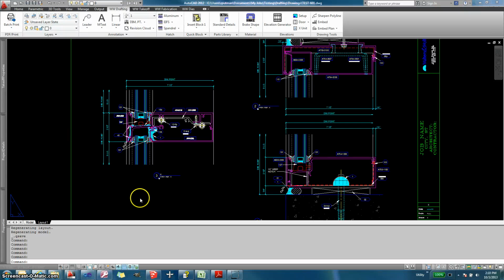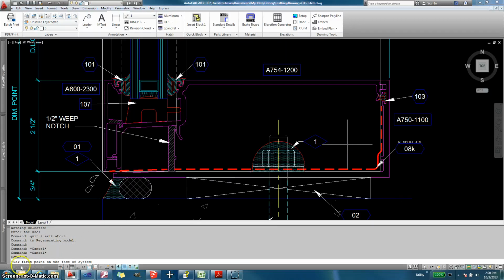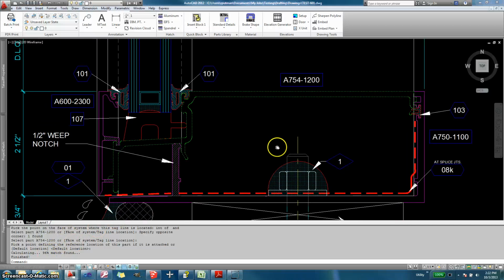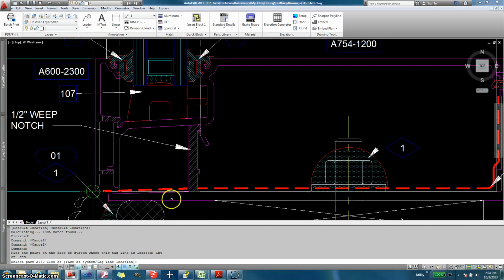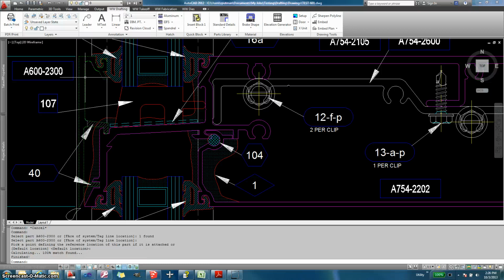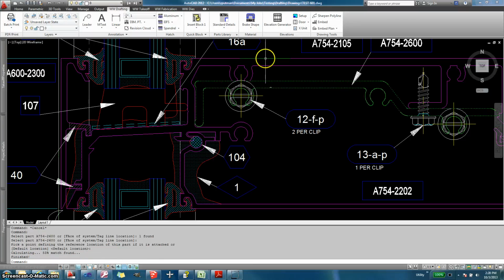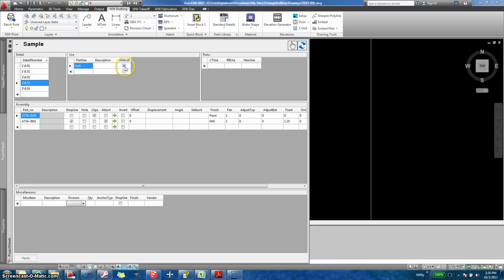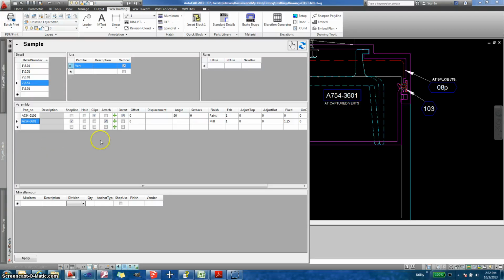Takeoff Program - How to Layout Parts for a BIM Model -ZPutman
Demonstrates how to layout the parts in each detail to tell the Takeoff Program how each is oriented relative to the tag lines.